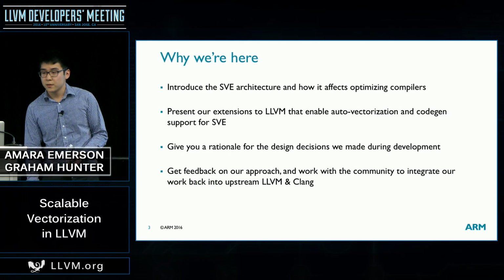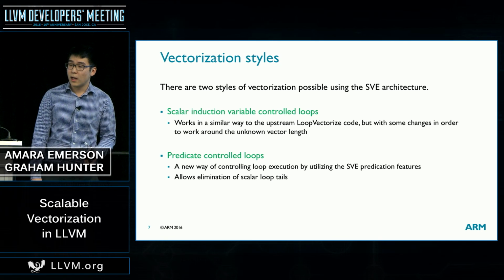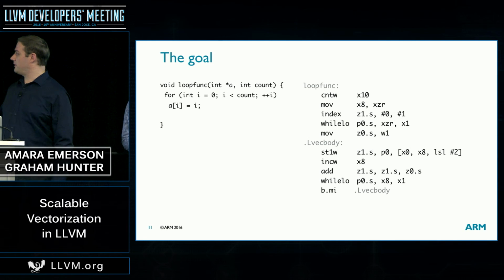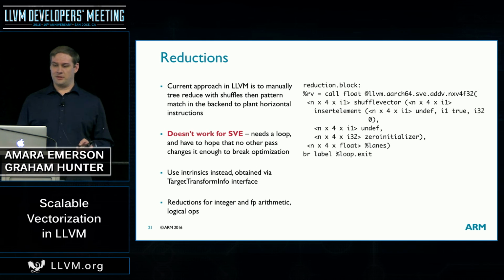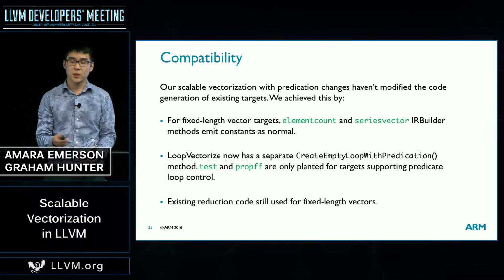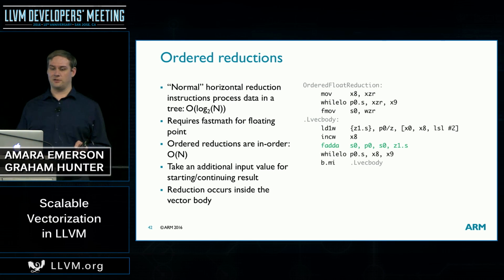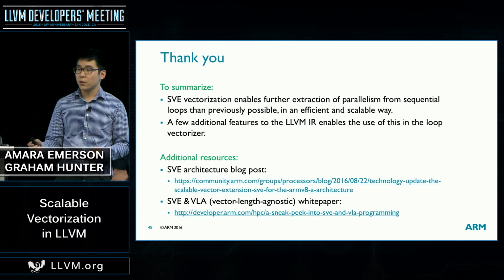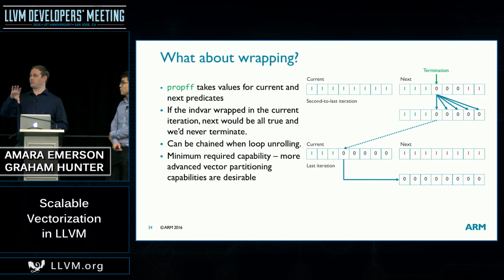2016 LLVM Developers’ Meeting: A. Emerson & G. Hunter “Scalable Vectorization for LLVM”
Scalable Vectorization for LLVM - Amara Emerson & Graham Hunter, ARM

SVE is a new vector ISA extension for AArch64 targeted at HPC applications; one major distinguishing feature is that vector registers do not have a fixed size from a compiler perspective. This talk will cover the changes made to LLVM IR to support vectorizing loops in a vector length agnostic manner, as well as improvements in vectorization enabled by the predication and gather/scatter features of the extension. for more details on the architecture.